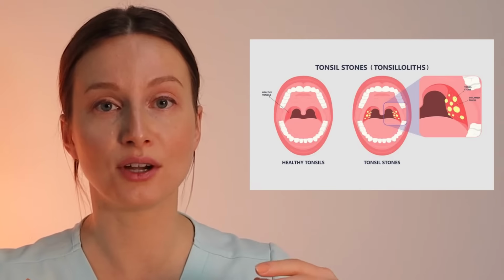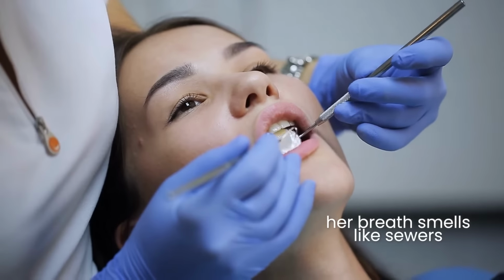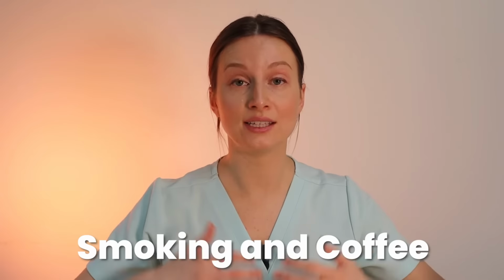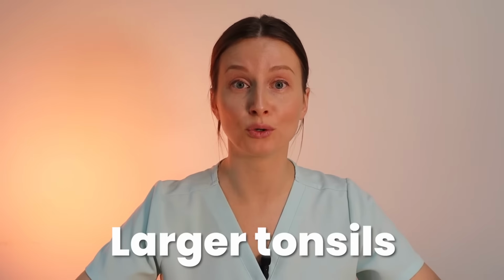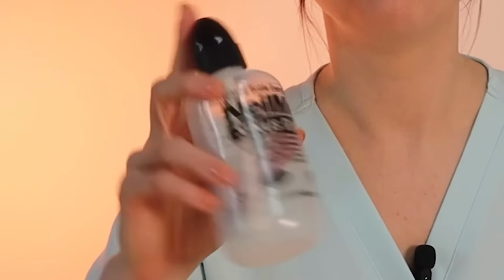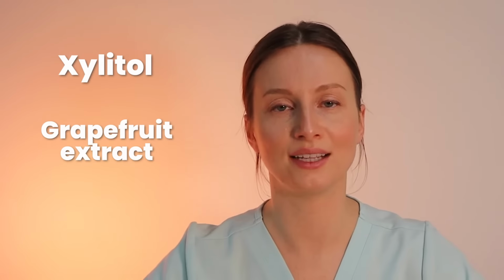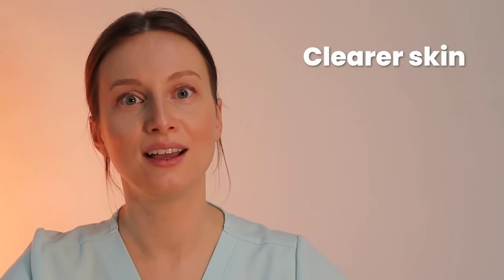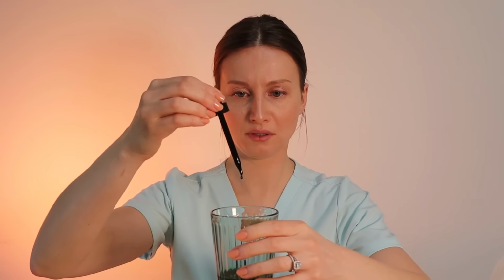How to Get Rid of Tonsil Stones FOREVER! | Proven Regimen + Giveaway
Say goodbye to tonsil stones forever! In this video, I share my proven regimen to prevent tonsil stones using simple yet effective tools and supplements. 🎉

*Tonsil Stone Prevention Kit:*
- Sinus Rinse
- Chlorophyll (Mint)
- Chlorophyll (Mint-Free)
- Xlear Nasal Spray

✅ *My favorite dental care products:*
Dr. Jen's hydroxyapatite toothpaste/products
Nimbus Toothbrush or nimbusdental.com
*I personally use Dr. Jen’s string floss, but if you are looking for an alternative, the Slate flosser is a convenient and effective option!
Ice Chips (yummy dentist-approved xylitol mints)
Disclosing Tablets